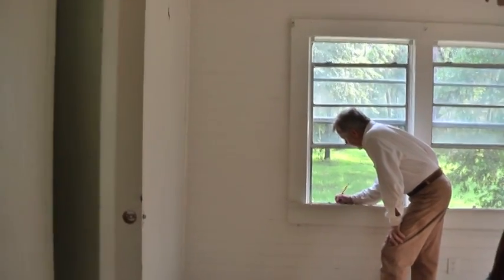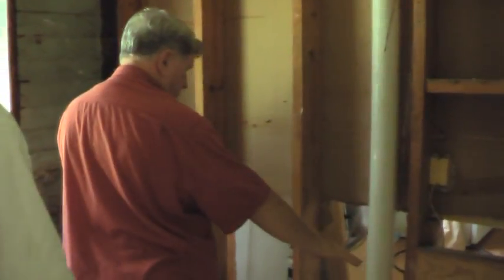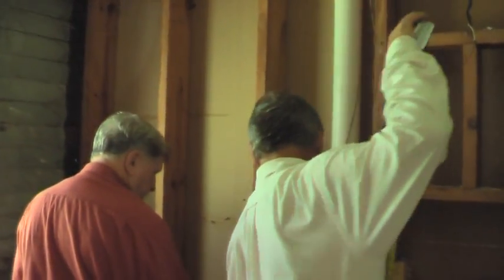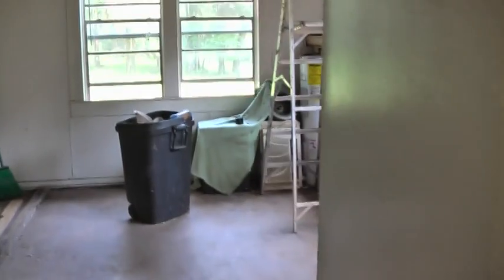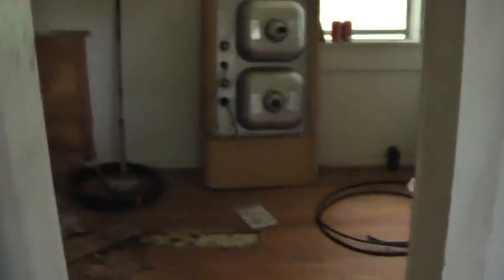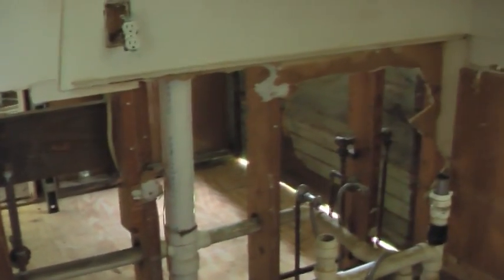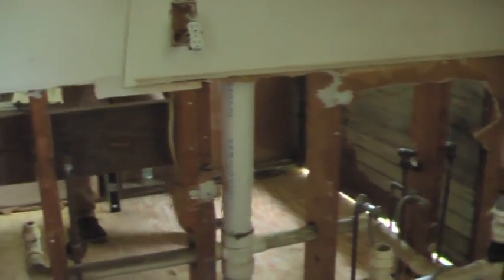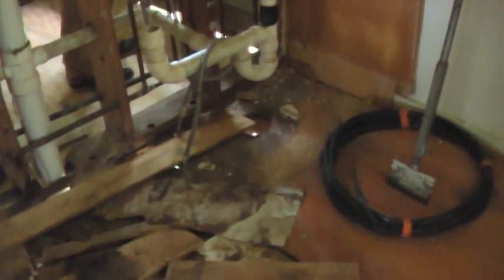remodeling the bathroom in 1920's pink cottage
Little pink cottage moved to the farm.  Now we are tearing it apart and putting it back together.  Some stuff had to be completely redone (bathroom)  and others can be partially redone.  Note the tounge and groove ceiling and the old windows.  It will be nice if its done by Christmas!